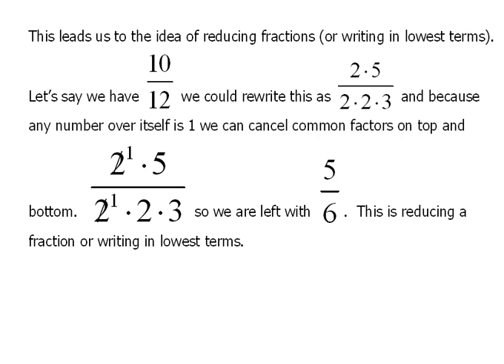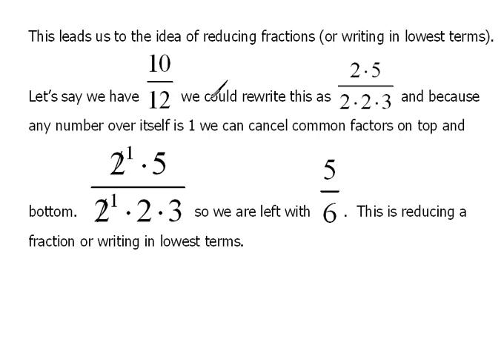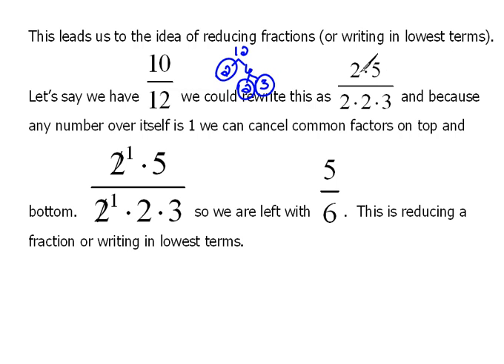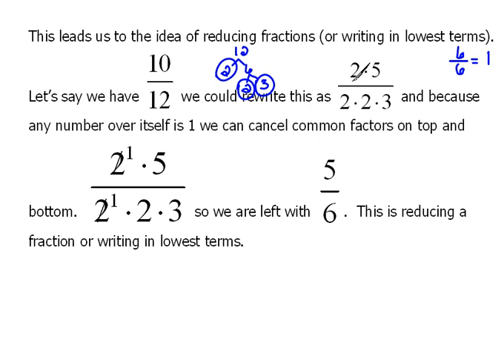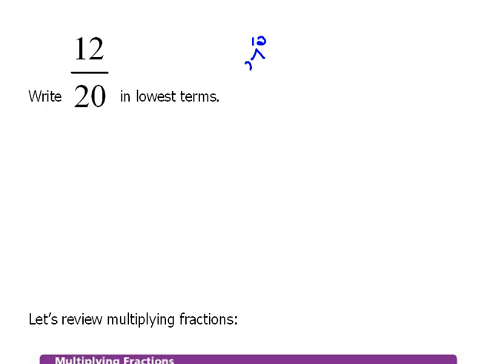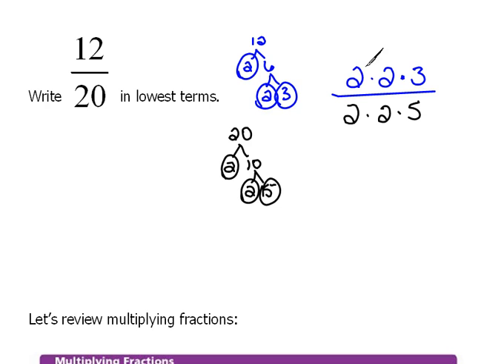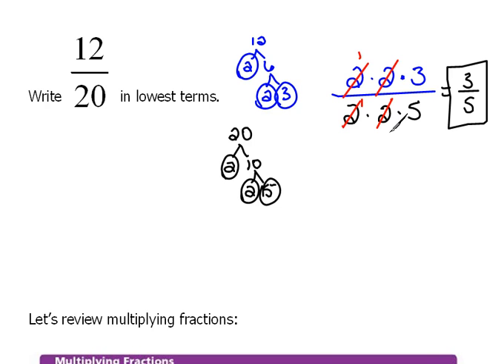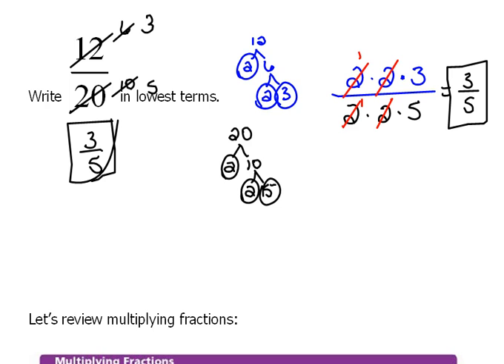Writing Fractions in Lowest Terms 1.1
How to reduce fractions